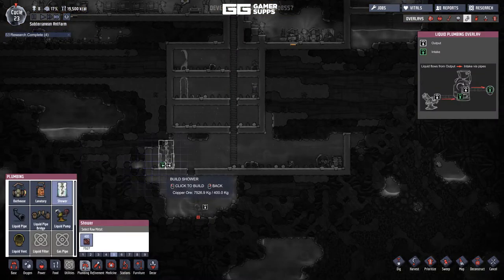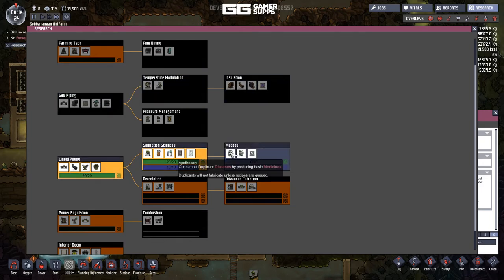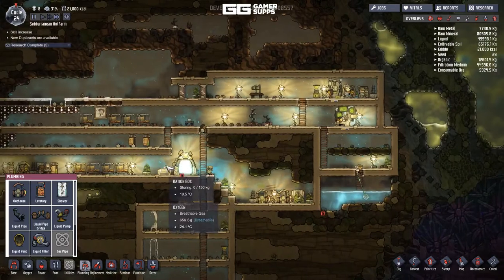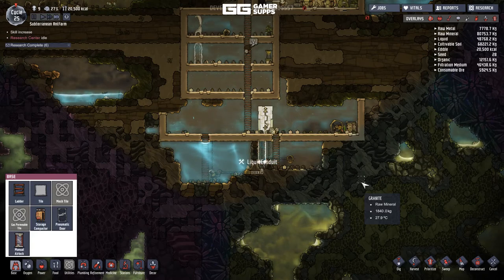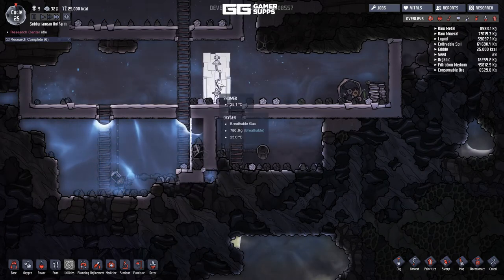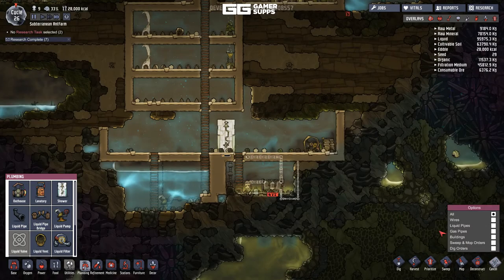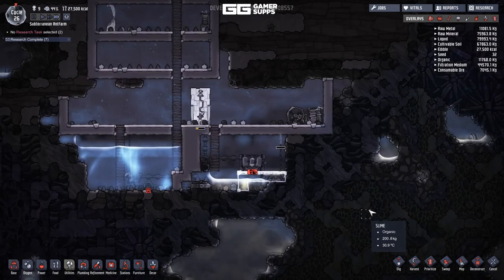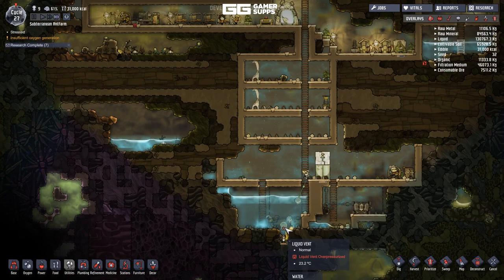Oxygen Not Included Episode 14 - Showers!!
--Sellout Section--

Use Code Helix

--Social Media--

ASRock Fatal1ty z170
i7 6700k
PowerColor R9 390 8GB
Avexir Core Series DDR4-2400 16GB ram
SanDisk 240GB SSD
WD Blue 1TB HDD
Corsair RM750
NZXT H440